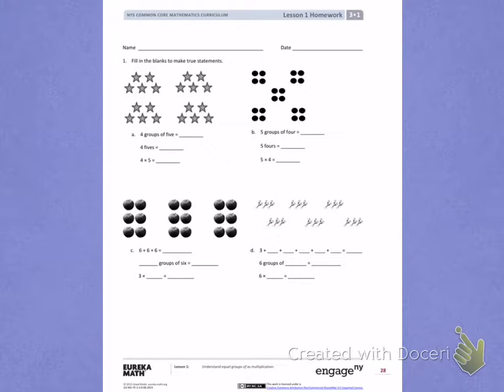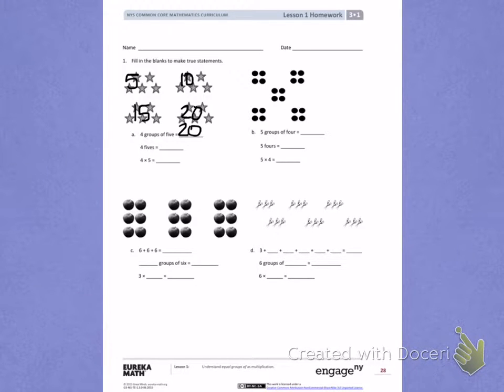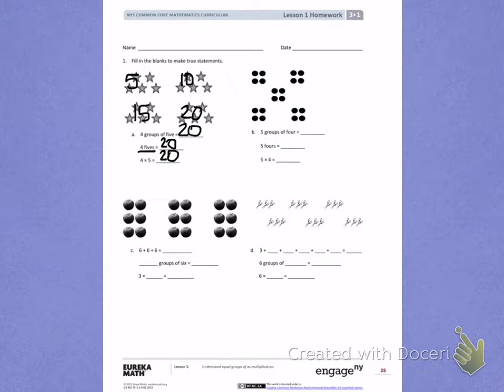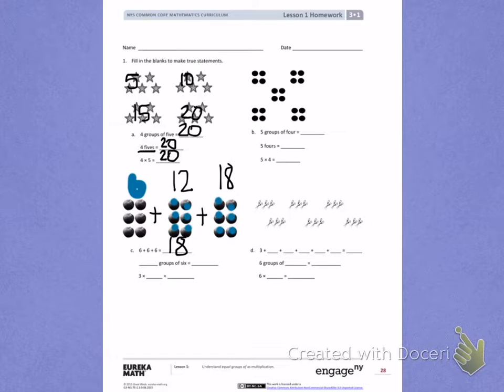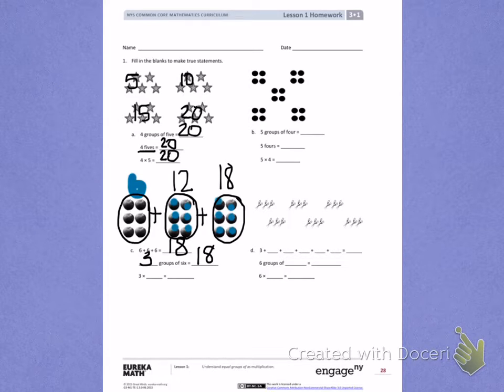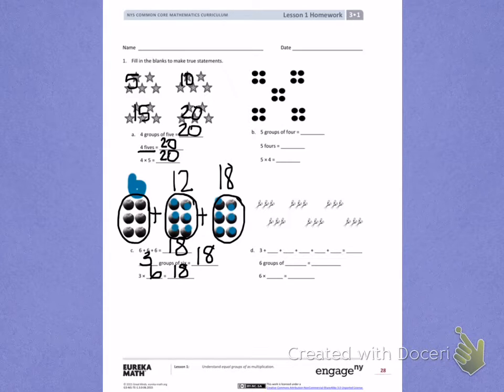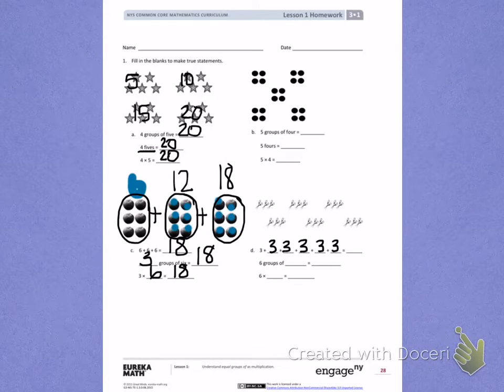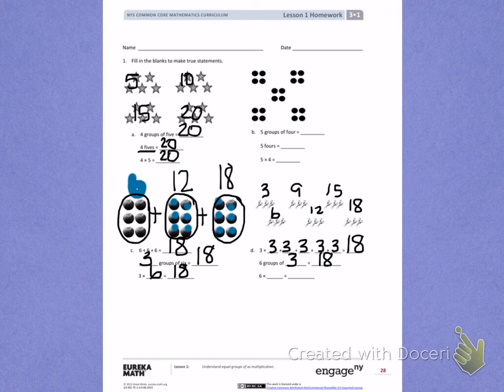Engage NY Grade 3 Module 1 Lesson 1 Front